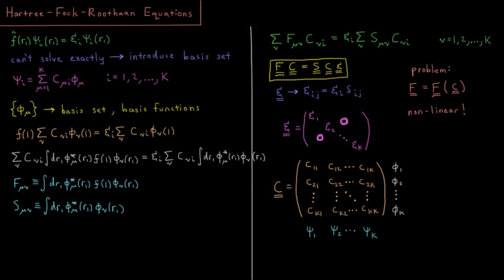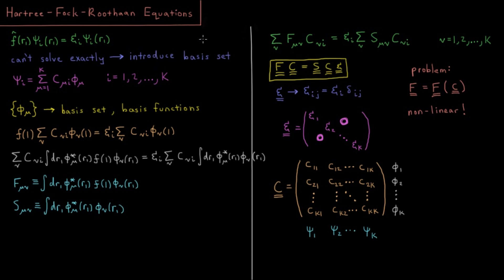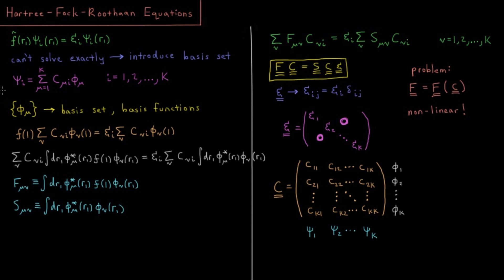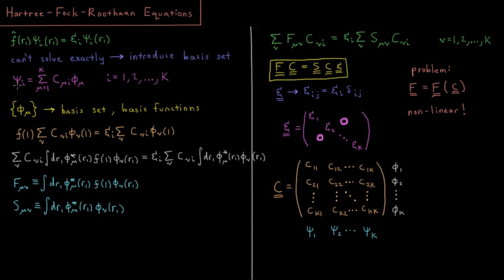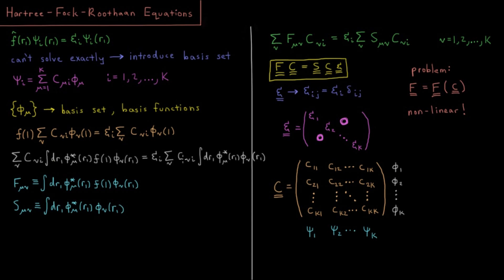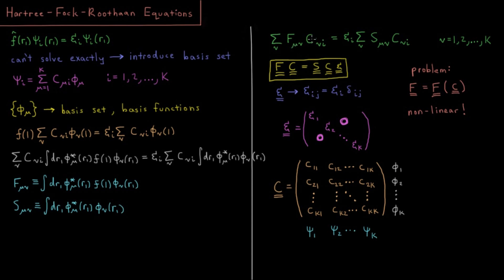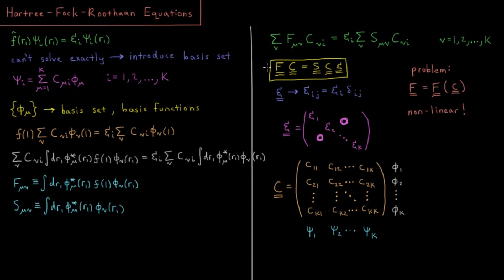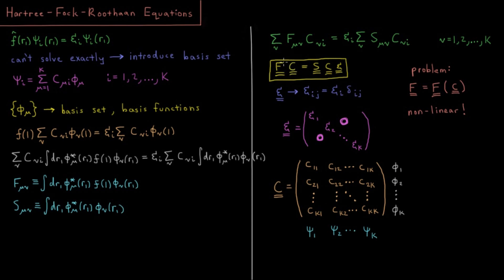Computational Chemistry 4.23 - Hartree-Fock-Roothaan Equations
Short lecture on the Hartree-Fock-Roothaan equations for orbitals and energies of molecular systems.

Once we have applied the Born-Oppenheimer approximation (stationary nuclei) to simplify nuclear energy terms and we have applied the Hartree-Fock approximation (mean field) to simplify the electron repulsion many-body problem, there still remains one issue to resolve in order to solve for the Hartree-Fock orbitals and energies of an arbitrary molecule. We introduce a finite atomic orbital basis set to express the Hartree-Fock equations as a set of matrix equations (Hartree-Fock-Roothaan equations). Using these K basis functions gives use 3 K by K matrices: F the Fock matrix, S the overlap matrix, and C the coefficient matrix. These gives us the equation FC = SCE, where E is a matrix which when diagonalized provides the orbital energies for the molecule. The coefficient matrix elements tell us the coefficient for each basis function (row) in each molecular orbital (column). The primary difficulty in solving this equation is that the form of F depends on the form of C, thus the equations are non-linear and must be solved iteratively.

--- Video Links ---

--- Social Links ---

--- Equipment ---

Drawing Tablet: Wacom Intuos Pen and Touch Small

Drawing Program: Autodesk Sketchbook Express